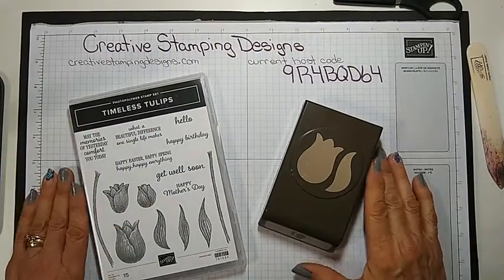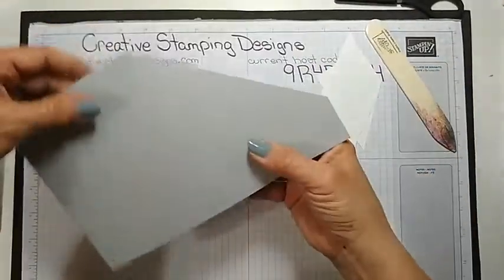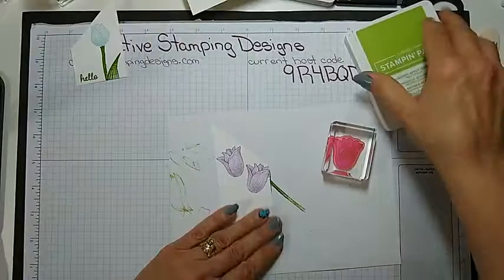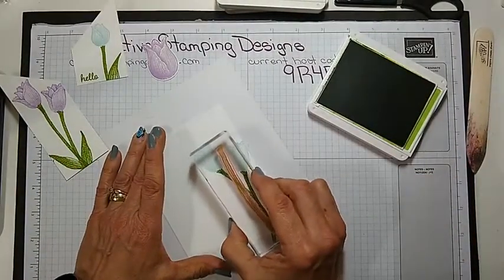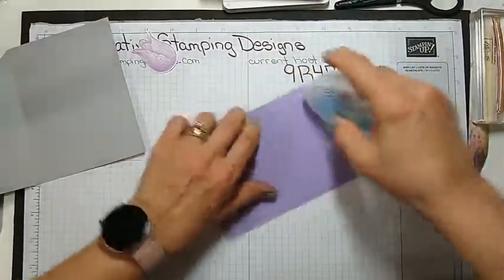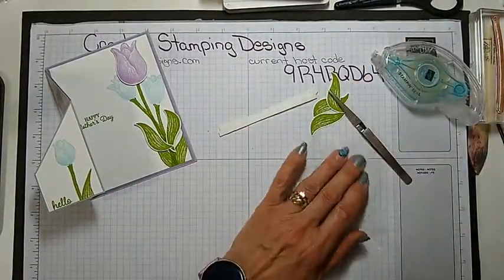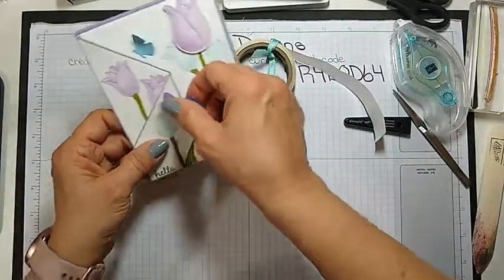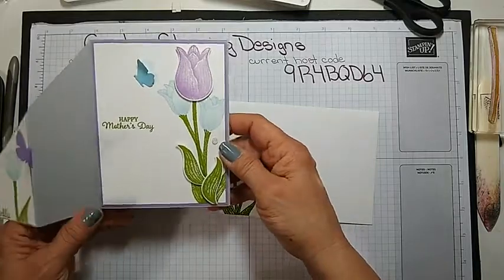Stampin' Up! Timeless Tulips Fun Fold Video Tutorial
I used the Stampin' Up! Timeless Tulips Photopolymer Stamp Set for my Fun Fold card.